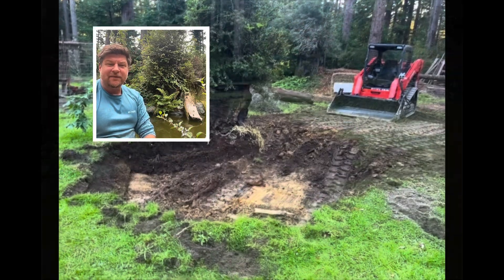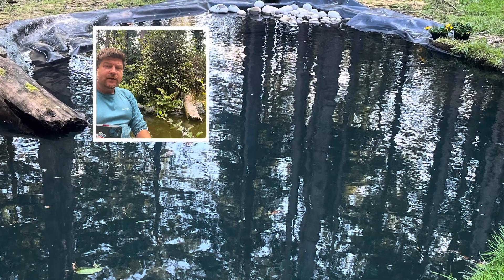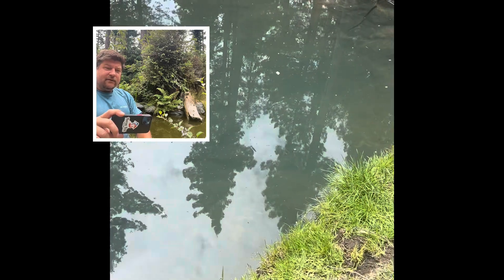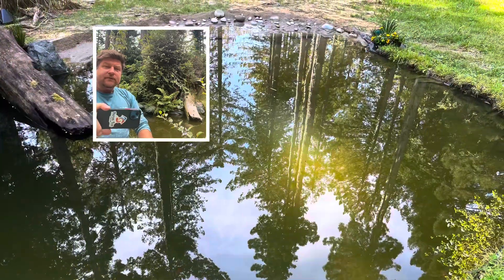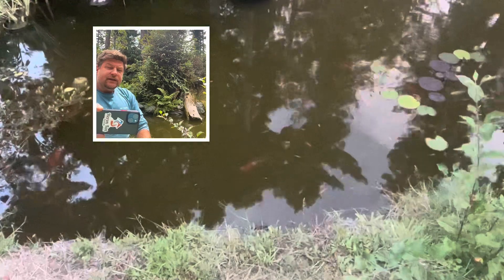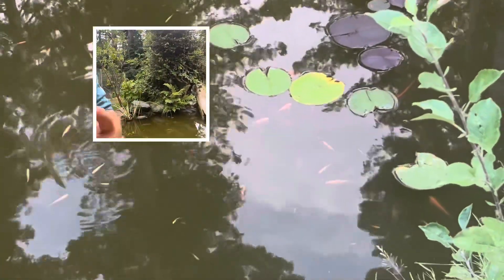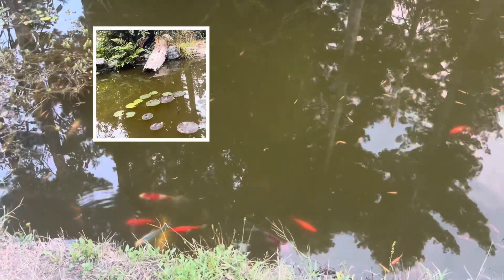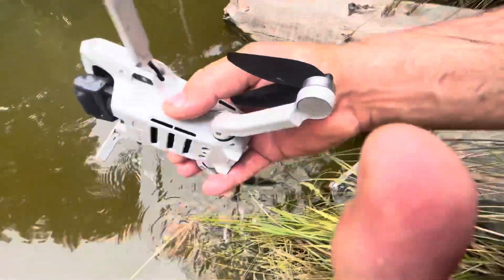Farmer Builds Wildlife Pond + Crashes Drone In It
This is the first time I’ve tried Picture in Picture and voiceover.